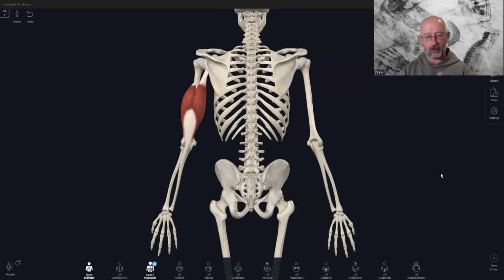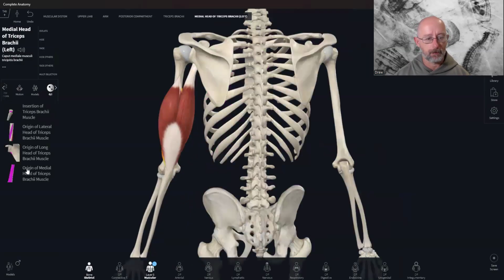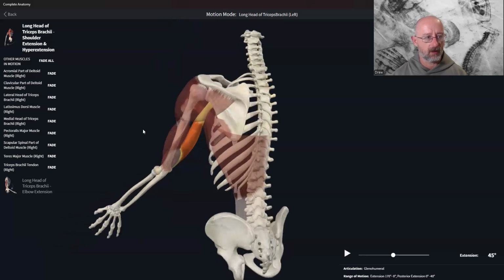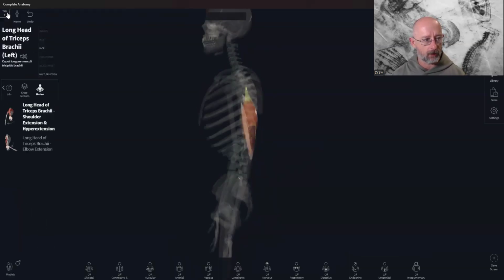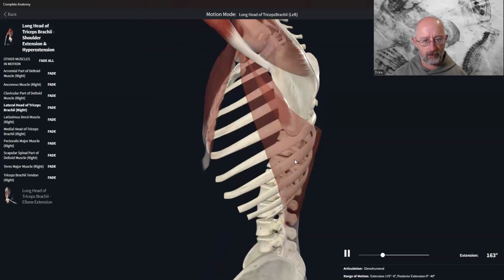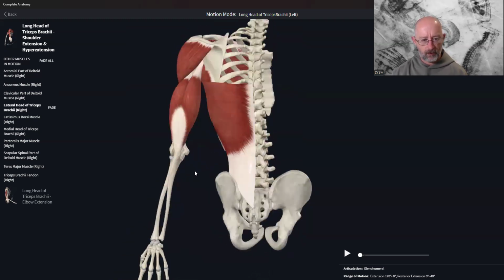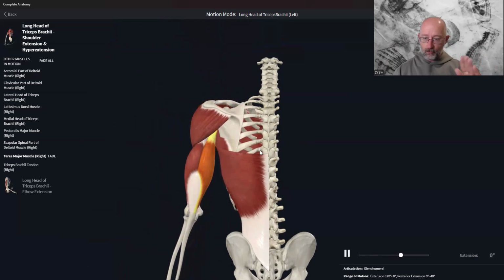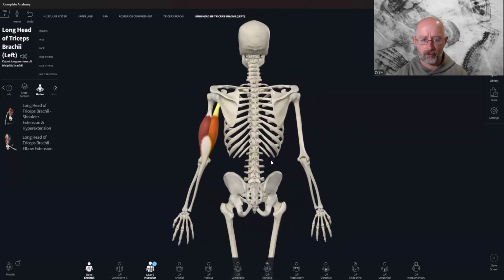Tricep brachii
Hi folks, welcome functional anatomy video on the The Tricpes Brachii, the key muscle group of the posterior upper arm.

Virtual Back image: joyce-hankins-LAEPsbXOhIM-unsplash